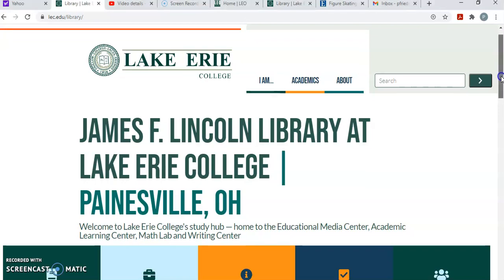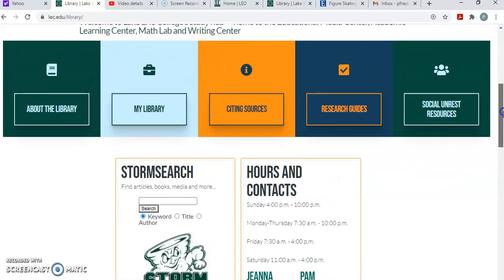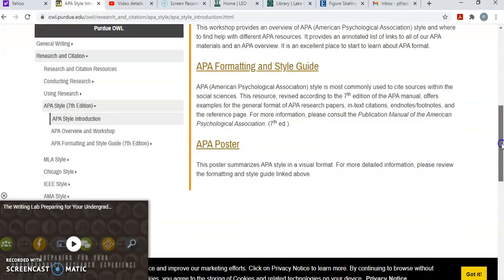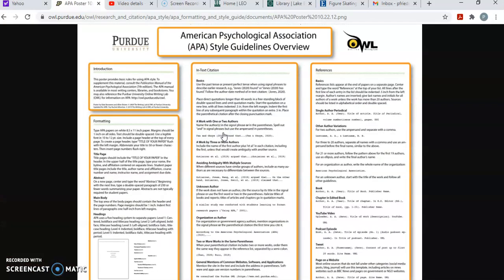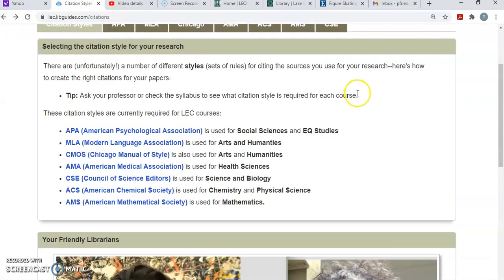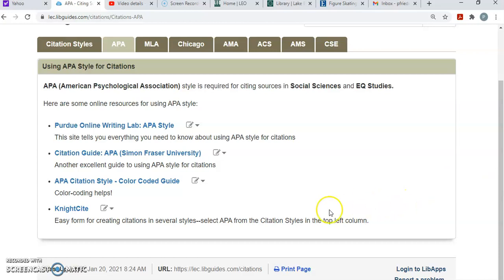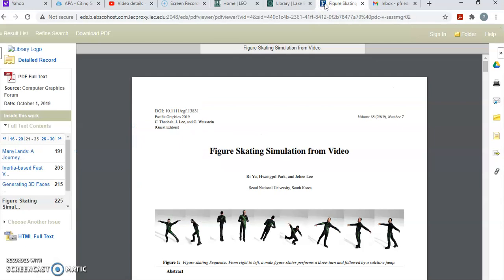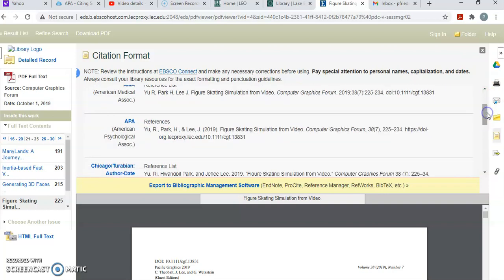Citing Sources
Using Lincoln Library Citation Guides.